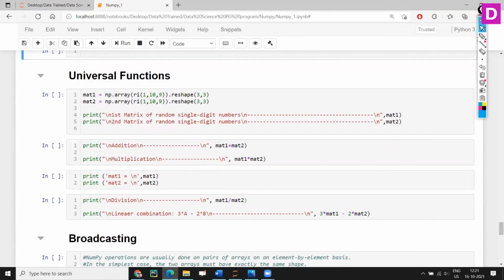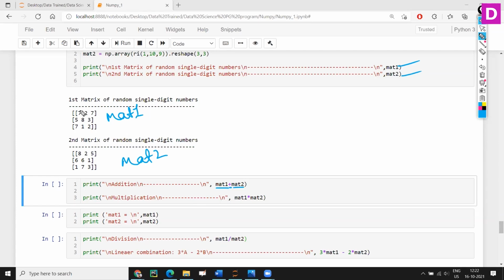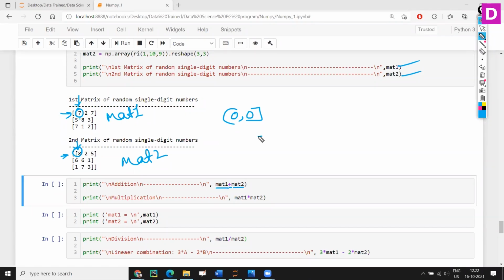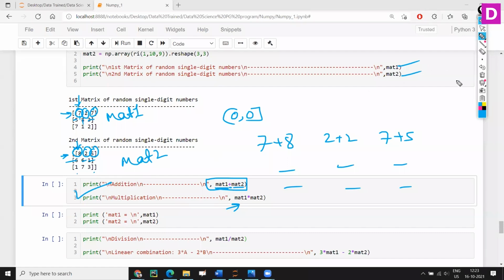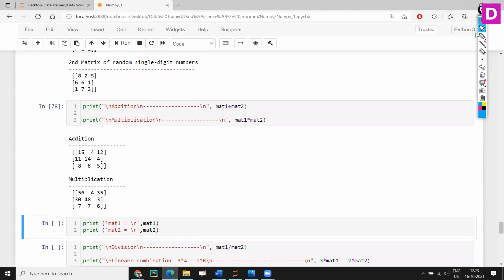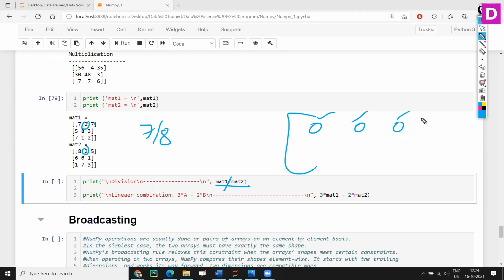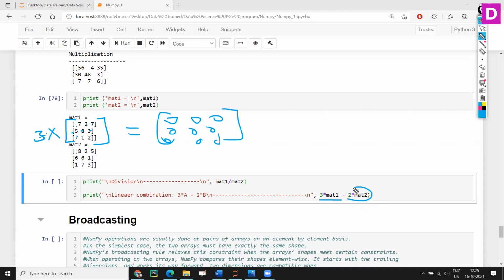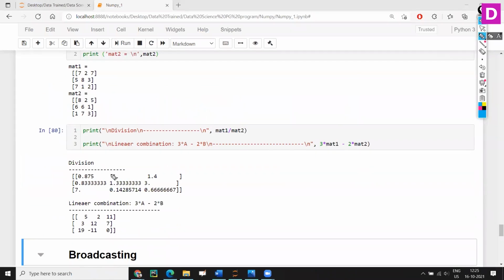Universal Function in data Analysis with Data Wrangling With Python dataanalysis analys Lacture-21